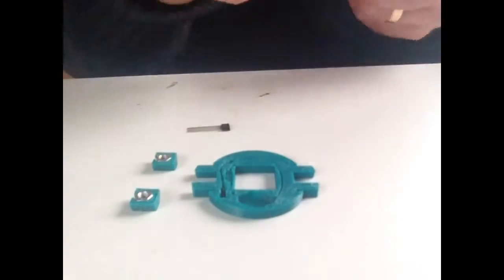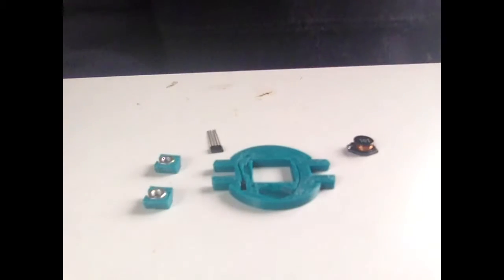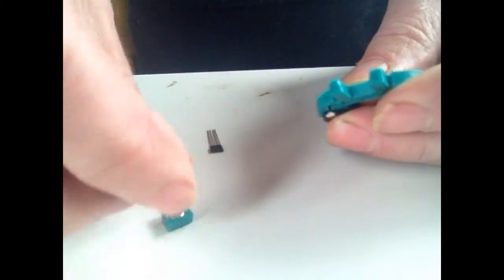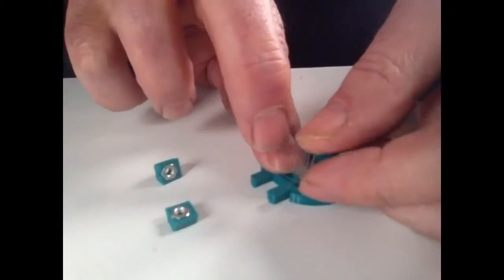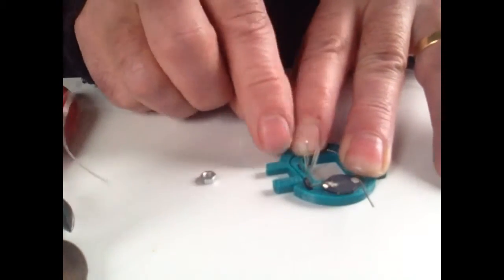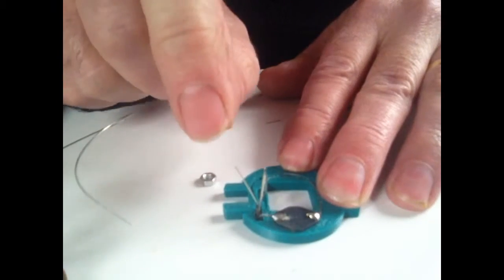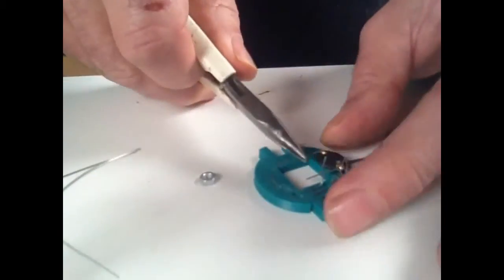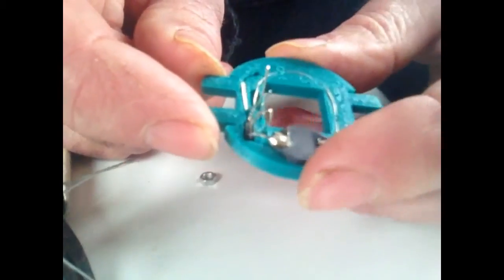All year round solar garden light circuit board assembly.